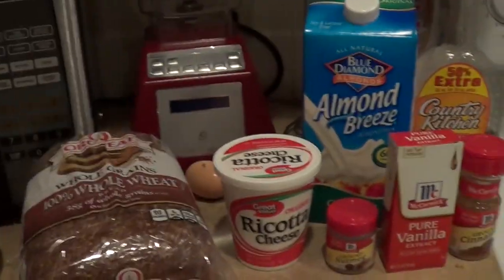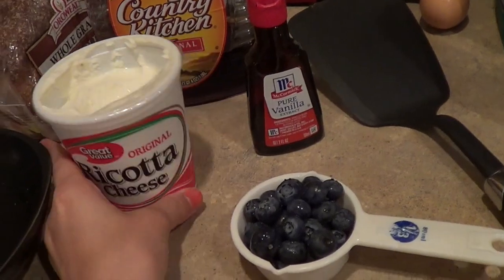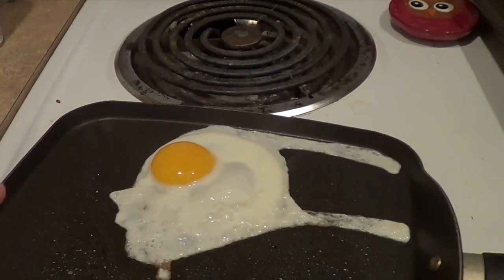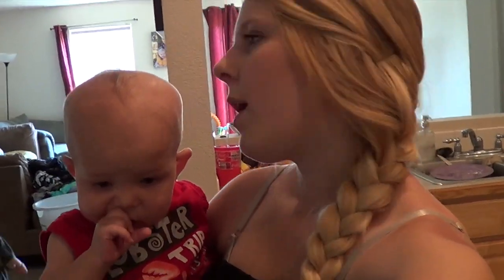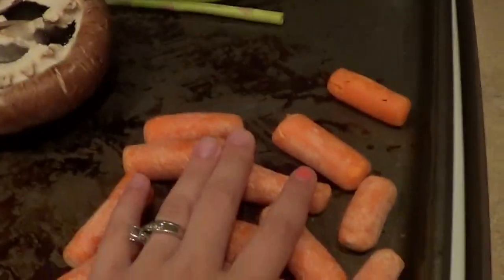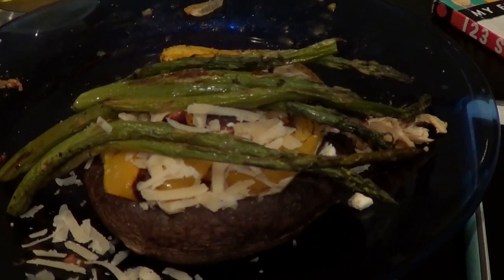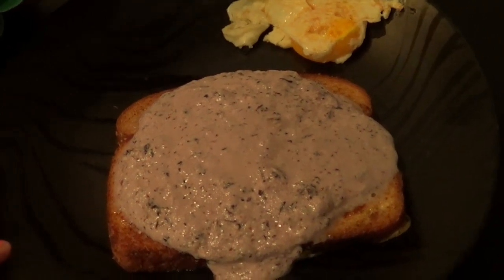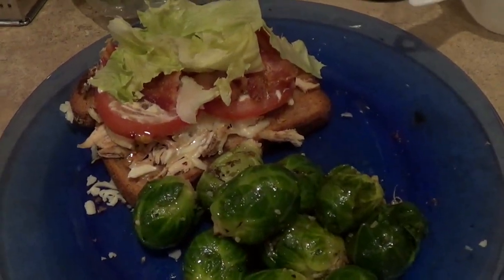DITL FIT GIRLS GUIDE!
Not your average young mom :)

INSTAGRAM: @SwappFamily_ (WITH the underscore!) I post pictures on instagram all the time :)